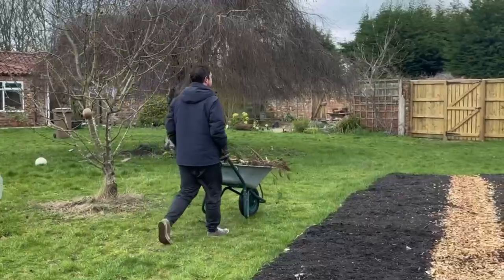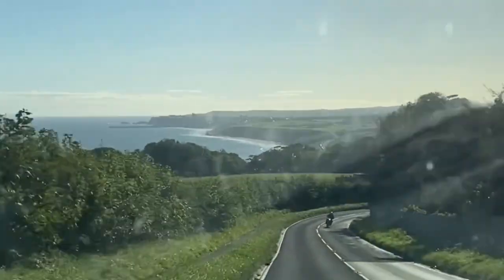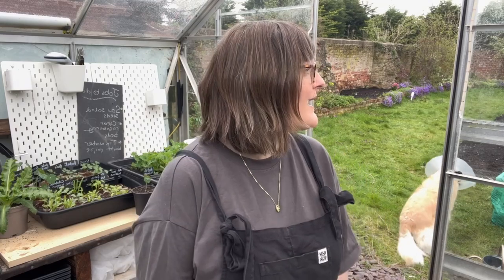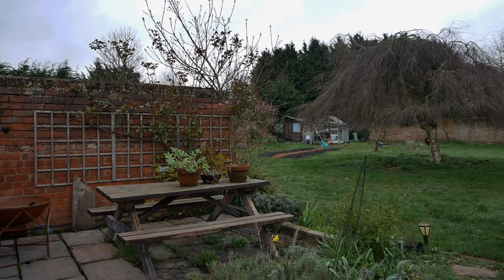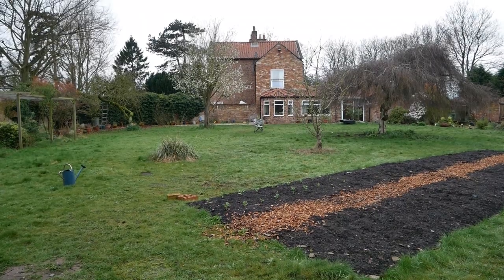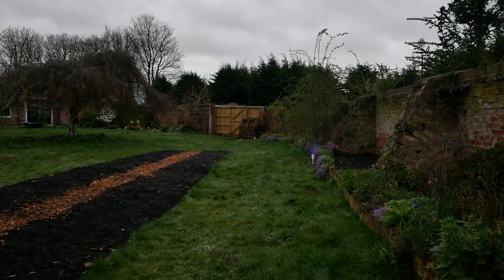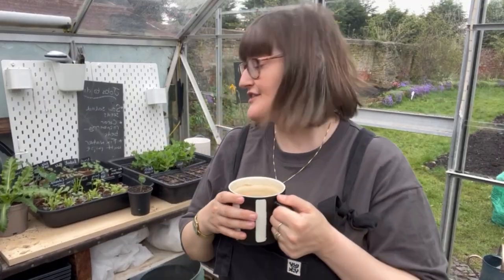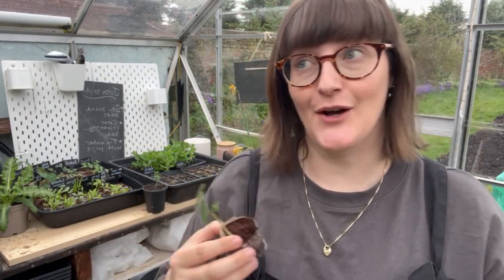We moved to our dream garden in the Yorkshire countryside!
Thanks for stopping by! This is our first video, including an introduction to our dream house and our Yorkshire walled garden.

We'll be sharing how we create a wildlife haven and a productive cottage garden in videos to come, but first we thought we'd introduce you to our new space.

P.S Everyone give Polly, our Golden Retriever, some love as she's just had an operation on her ear and has to wear the cone of shame!